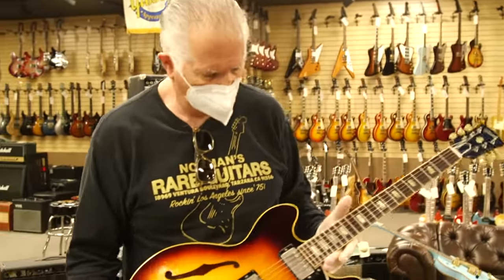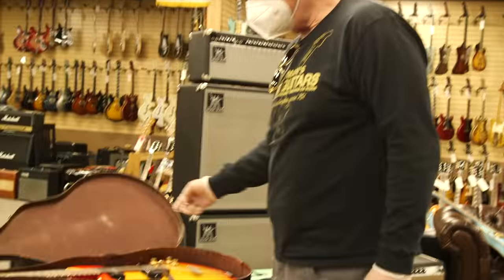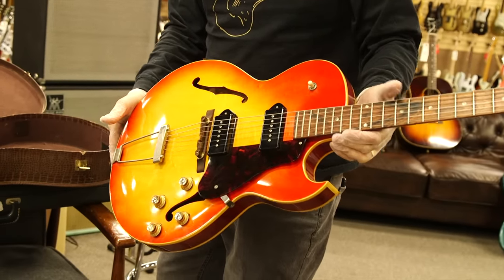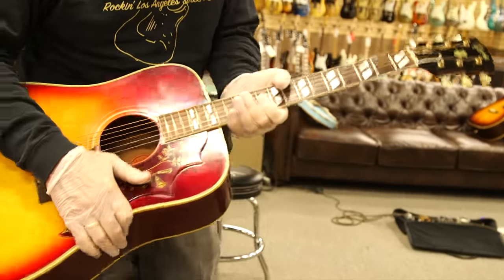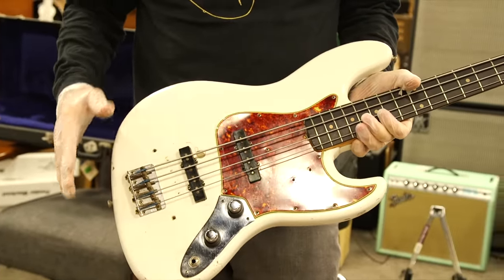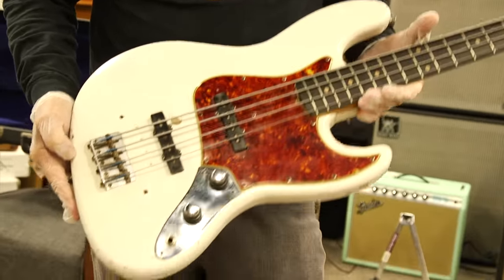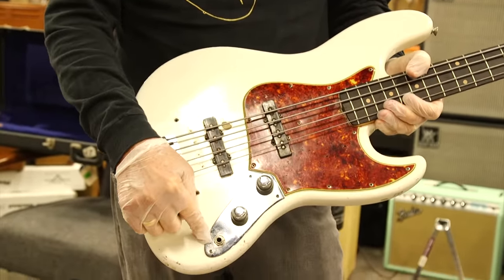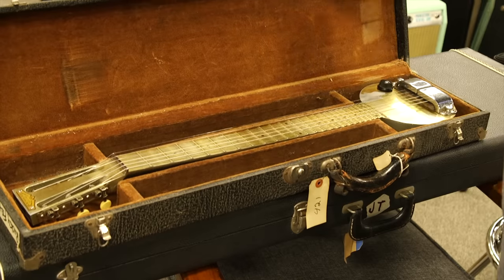Norman Harris Just Got This SUPER VALUABLE GUITAR!!! New Guitar Additions February 2021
Norman just came back from the warehouse so there are a lot more guitars at Norman's Rare Guitars. Which one of these is your favorite?!